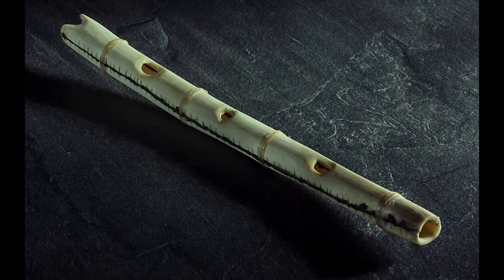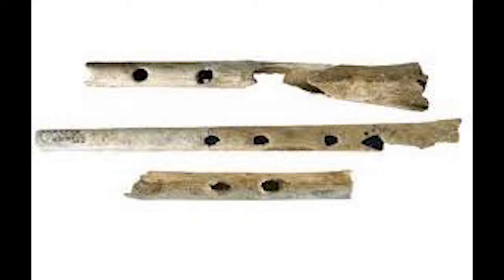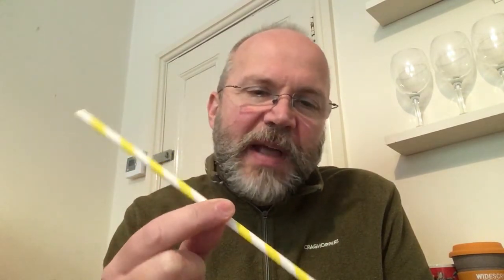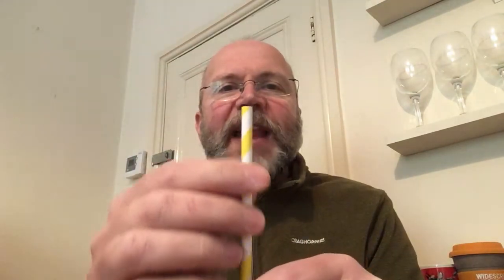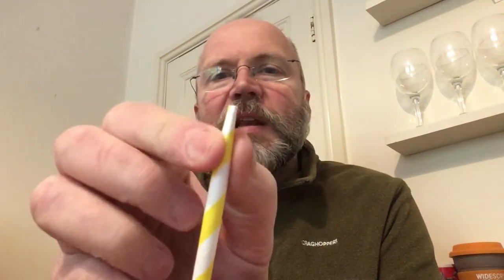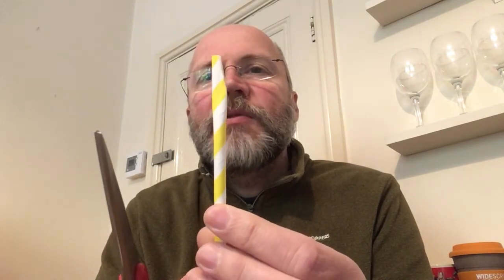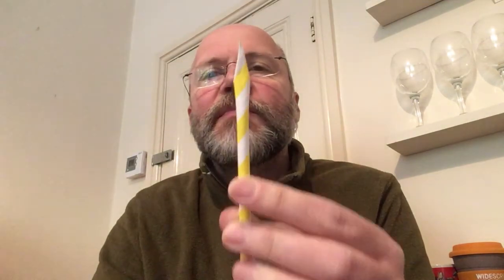Making a Drinking Straw Instrument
This video shows how to make a simple clarinet like musical instrument out of a paper drinking straw. It is by Professor Rupert Till of the University. of Huddersfield, and illustrates the sort of instrument people could have made in the ancient past, perhaps out of a simple piece of reed or grass.